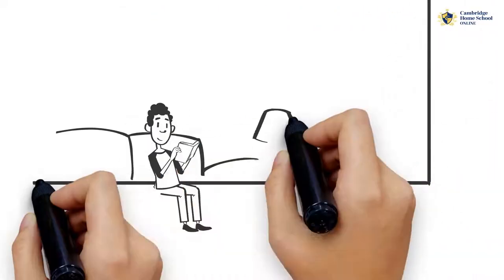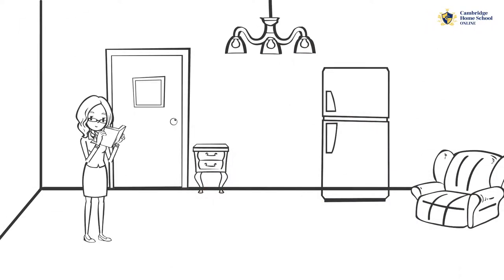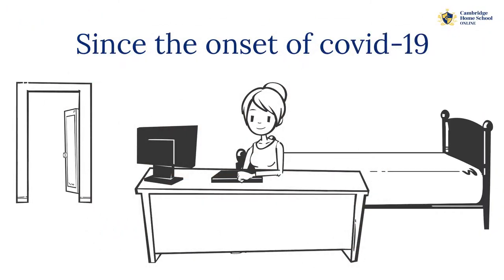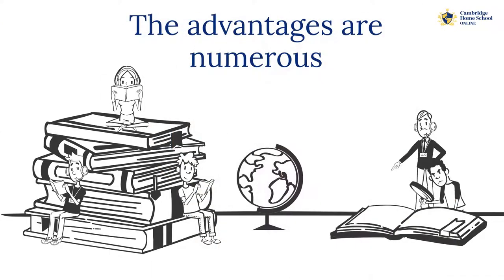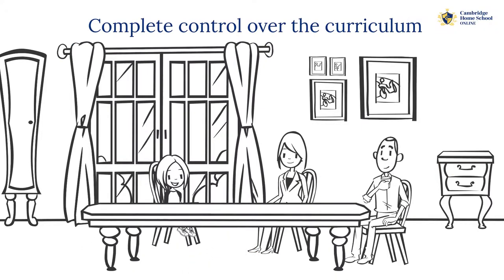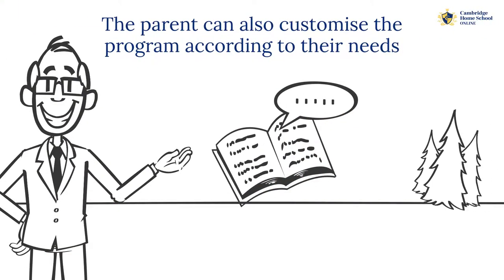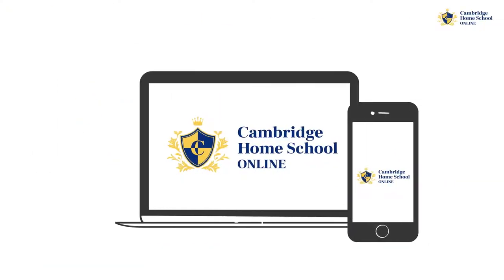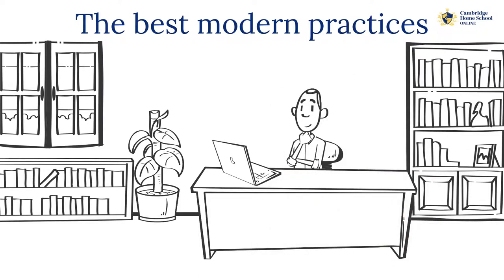The advantages of online homeschooling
Home-schooling your kids isn’t a new concept.

It’s a tradition since many years, people choose to tutor their kids at home instead of making them attend public schools.

Watch this video to learn the advantages of home schooling.